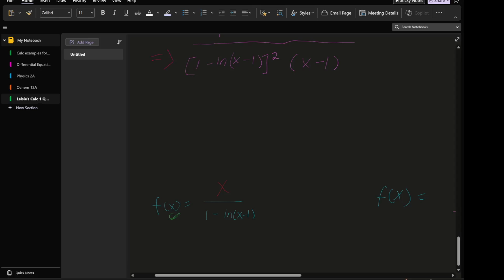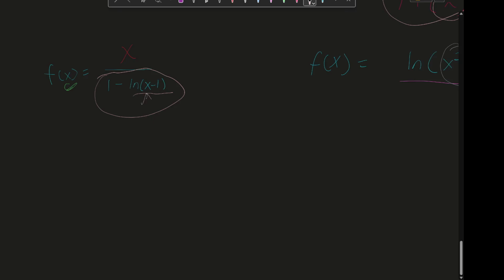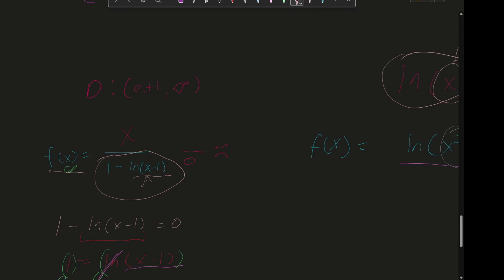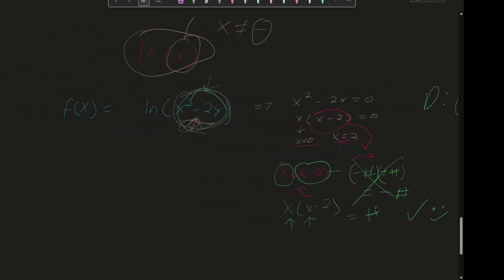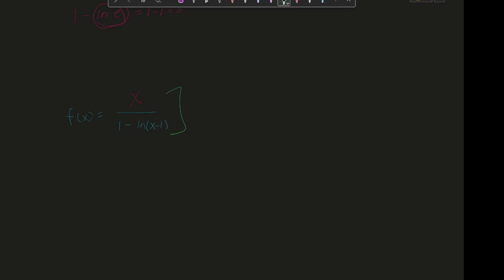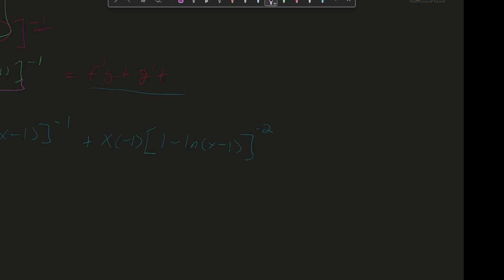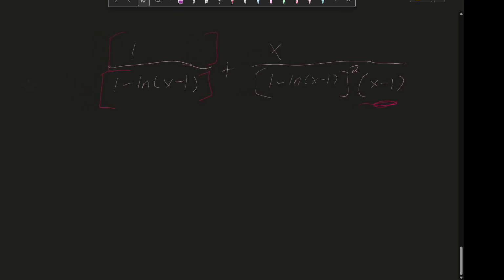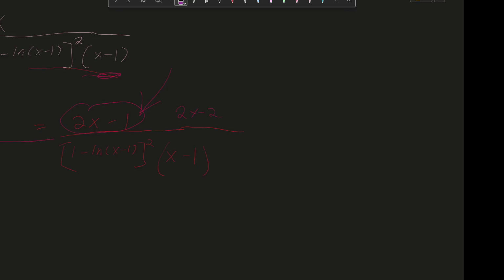Logarithmic Differentiation and Domains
Logarithmic Differentiation involving Chain Rule and Domains